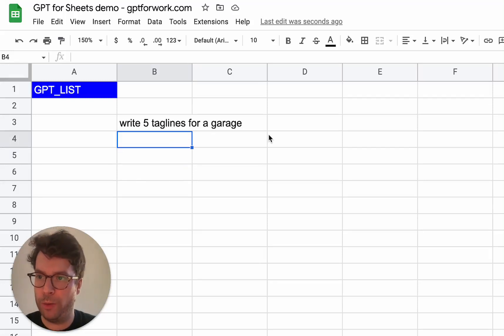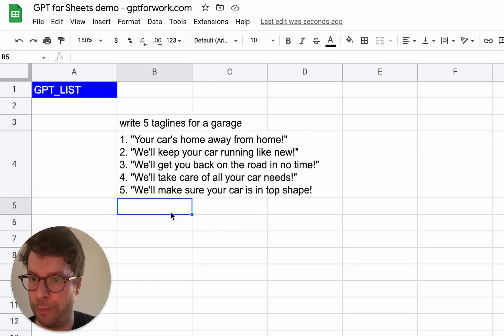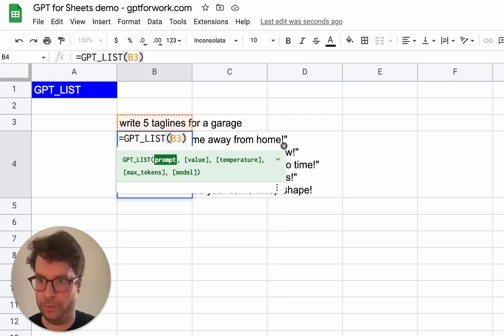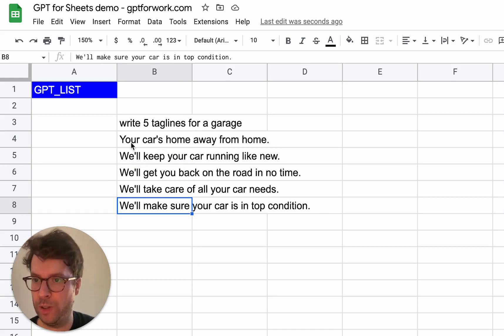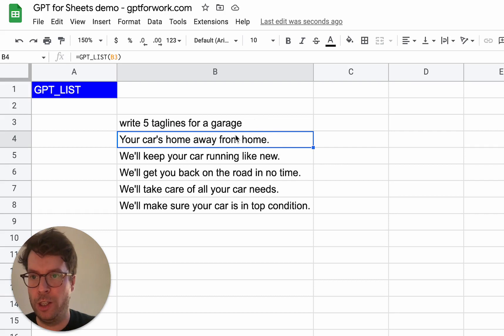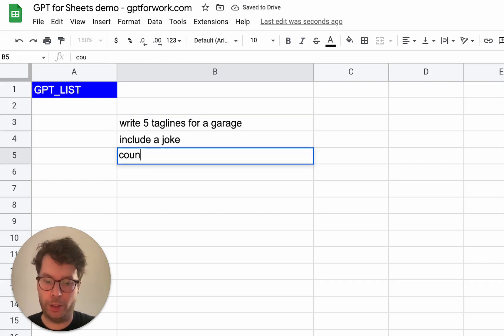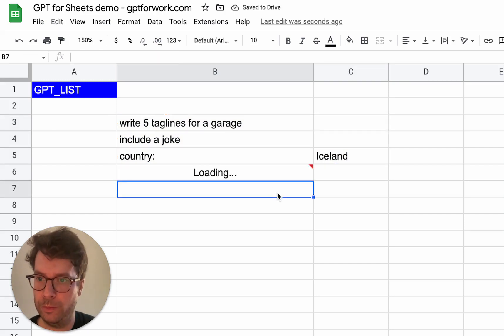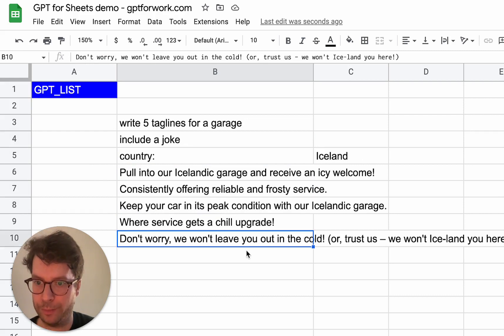Create lists of data in Sheets with ChatGPT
In this video, find out how to generate multiple ideas at once using the =GPT_LIST() function in Google Sheets. Unlike the function =GPT(), =GPT_LIST() enables you to get one item per cell from a single prompt. This makes the results easier to use in your spreadsheet.
For example, you can use it to create test data, generate copy, taglines or subject lines variations.